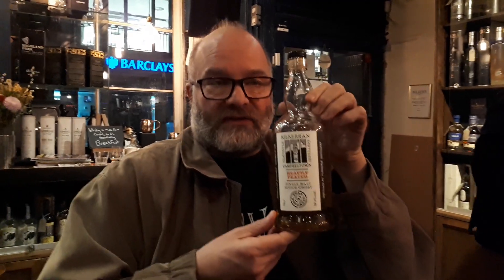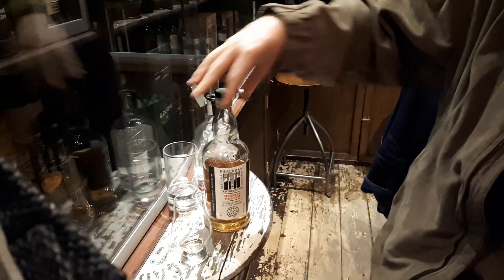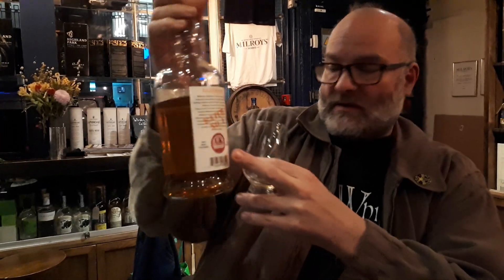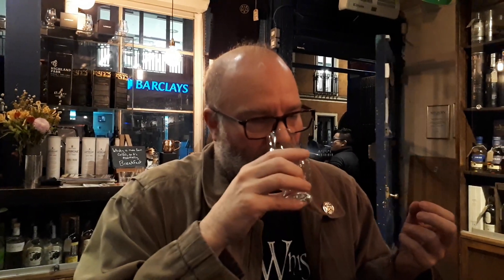Kilkerran Heavily Peated Three Years Old Bottled At 59.3% Alc/Vol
Released March 23, 2019 Tasted at Milroy's in Soho, Recorded and narrated by JasonWhiskyWise